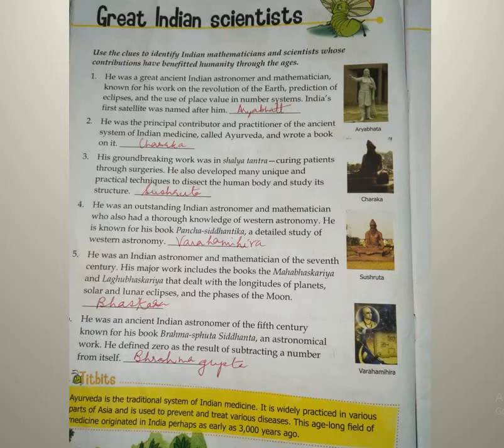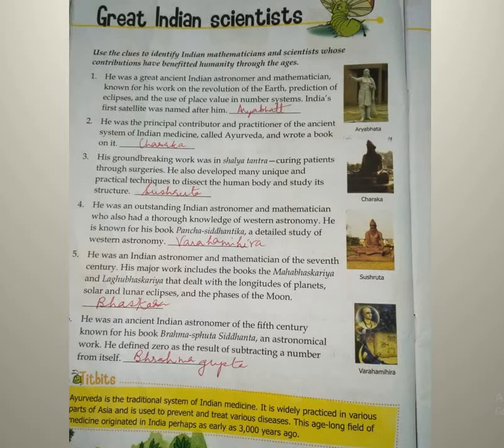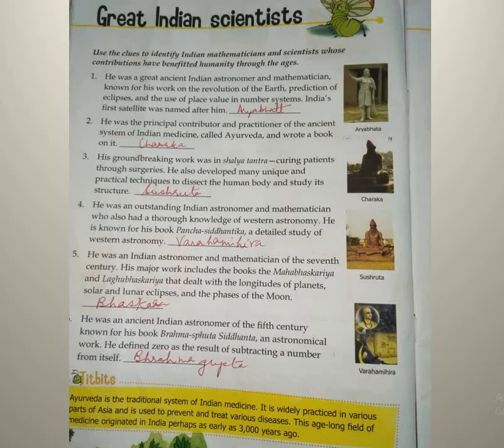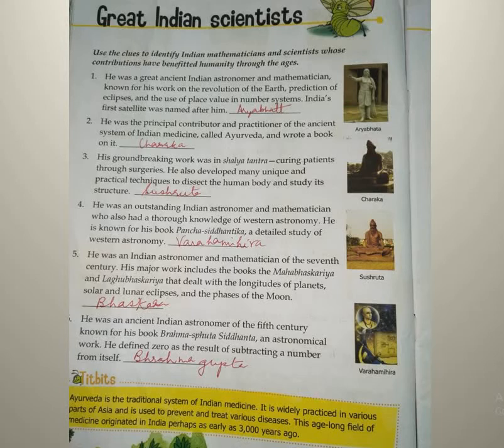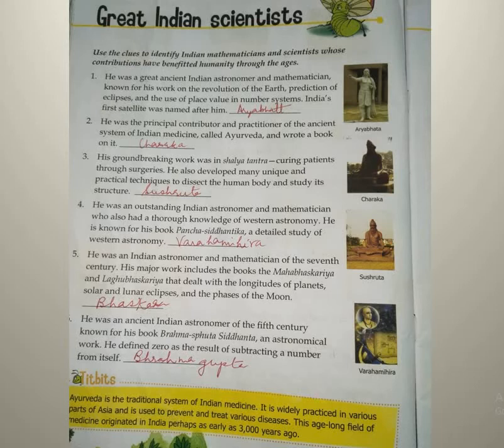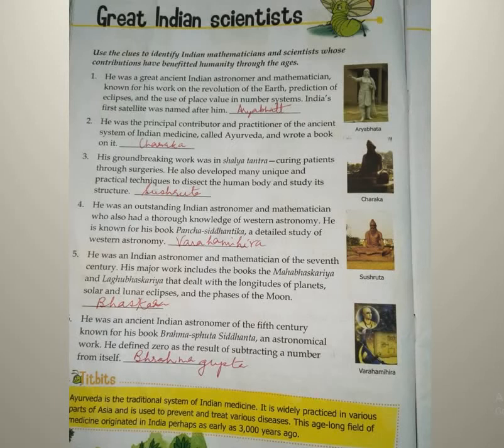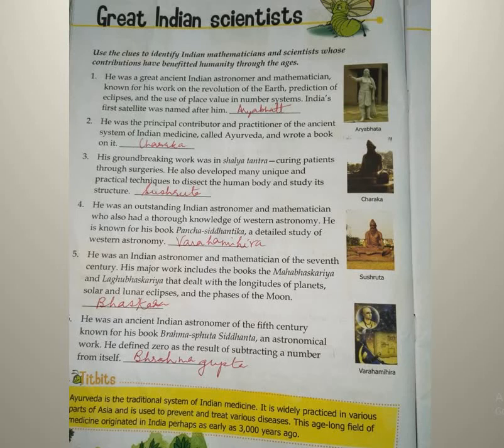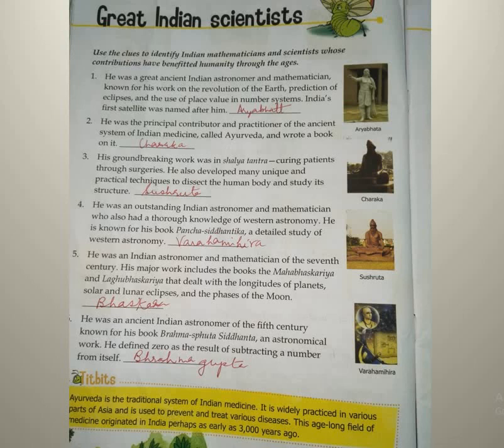The Great Indian Scientist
Army Public School New Cantt Allahabad. GK Class 5.